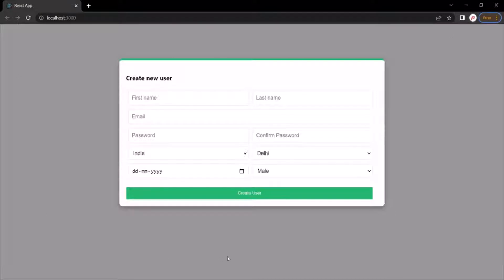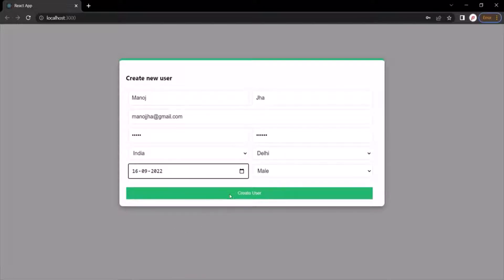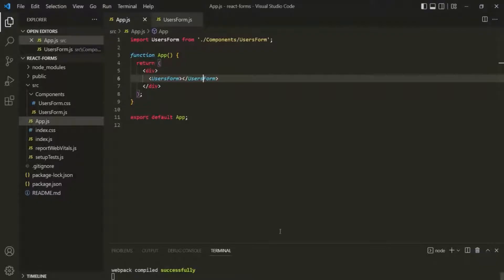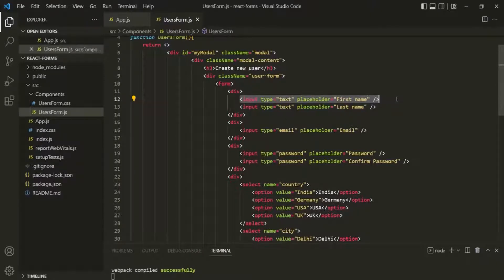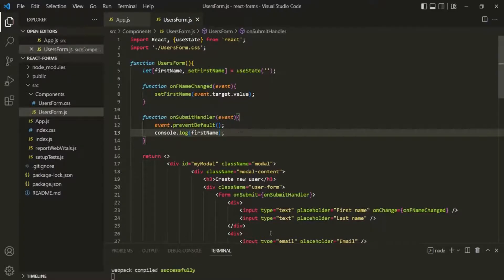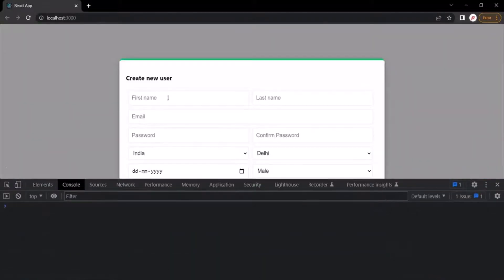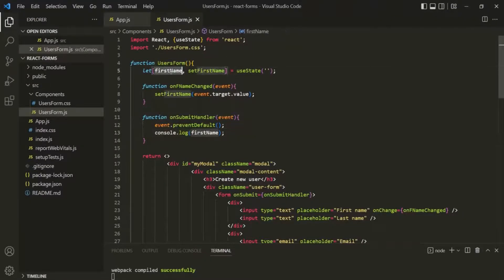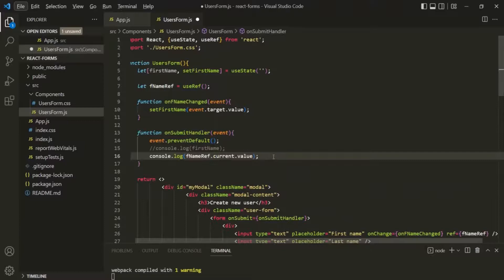#81 Fetching values from form input | Working with Forms in React | A Complete React Course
In this section we are going to learn all about working with forms in React. And let's start this section by learning how to fetch values from a form input. In this lecture, you will learn two ways in which you can fetch and store form inputs in a variable and use it.